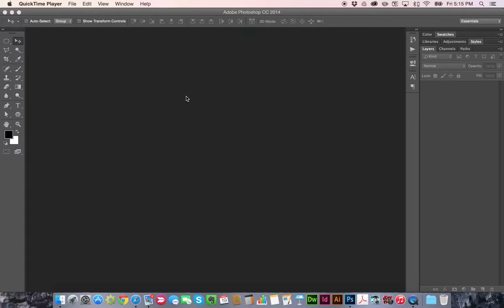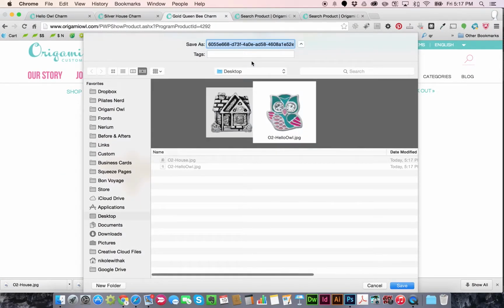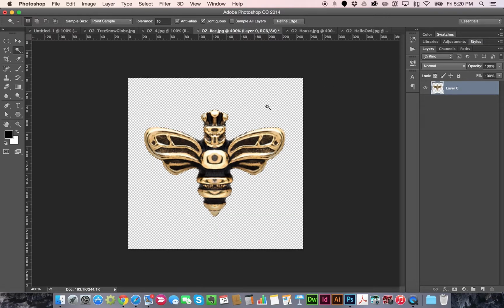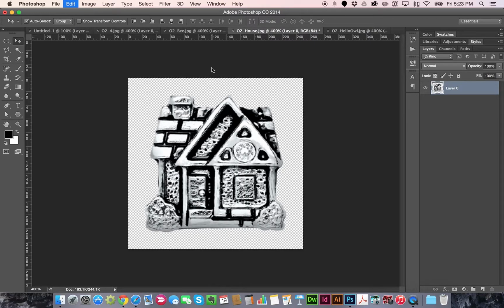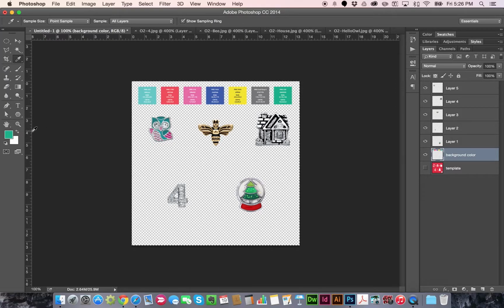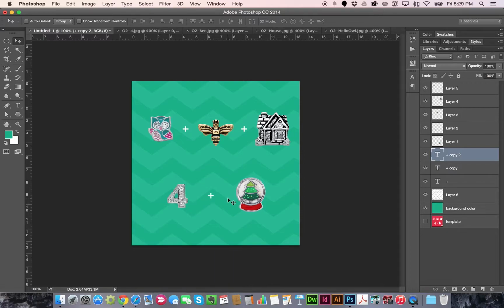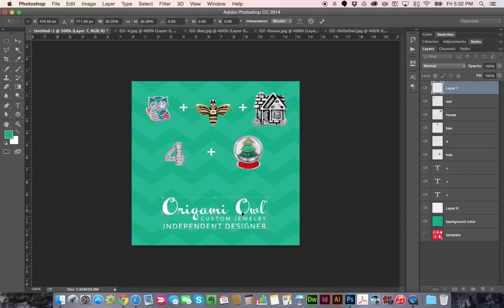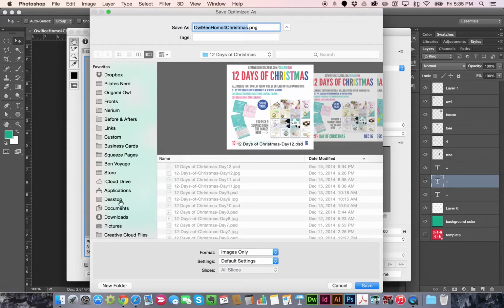Owl+Bee+Home+4+Christmas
This video will show you all how to design simple cute graphics using O2 charms & backgrounds, etc. Please share your designs on the Get My Lockets Facebook group page.